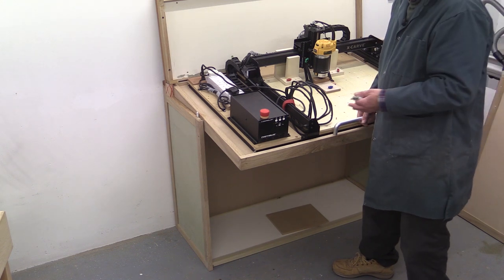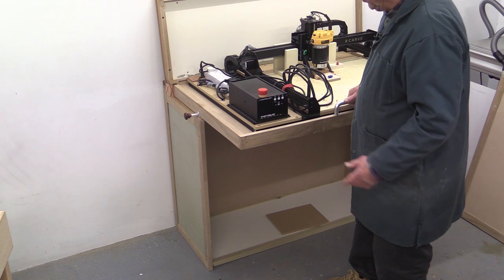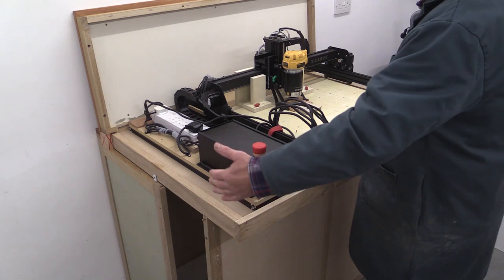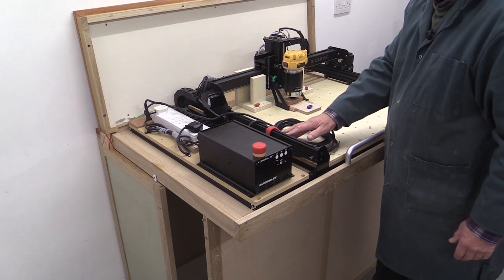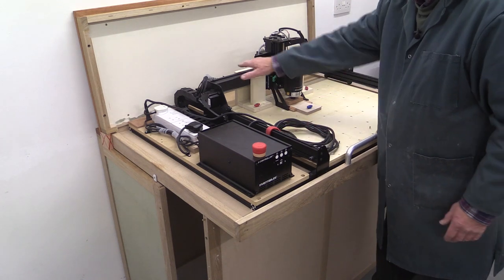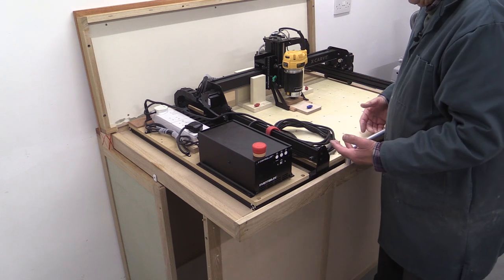How to make a CNC Cabinet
I keep getting questions about the new CNC cabinet but I did not film the construction process. Also, I have no plans for this and so please look carefully at the video if you want to make one yourself.